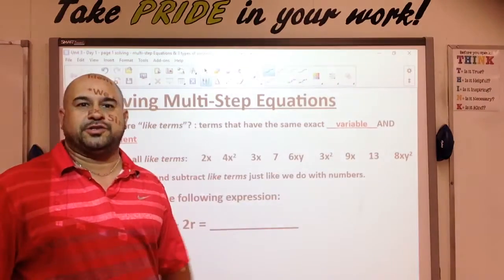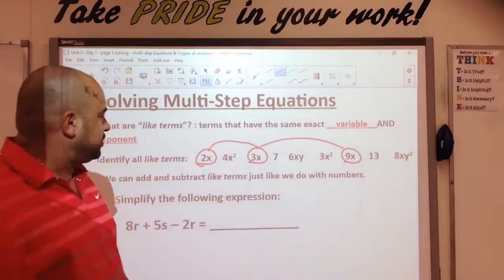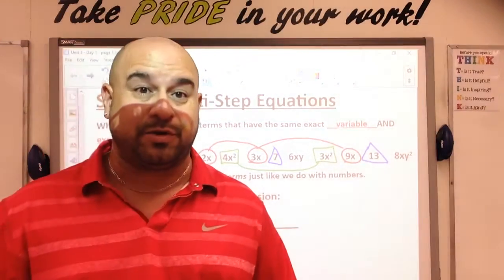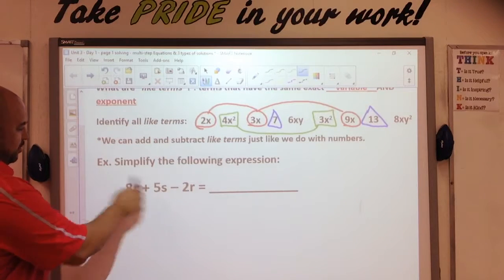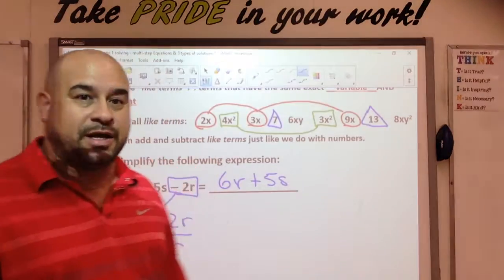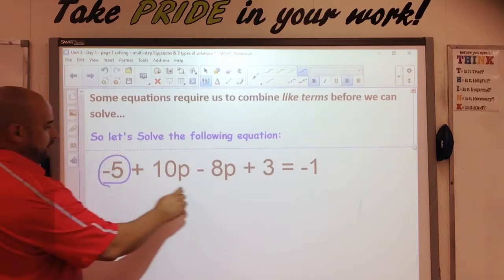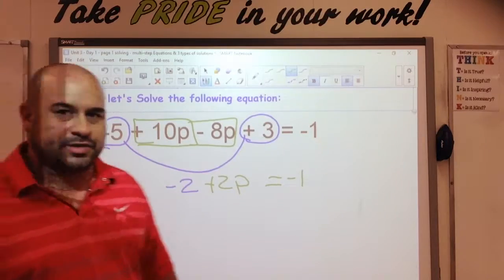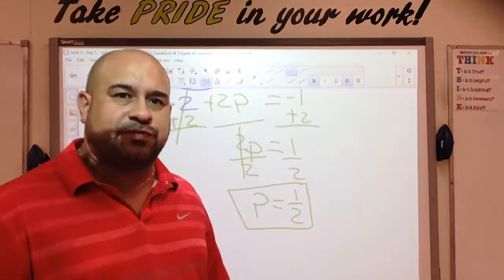Solving multi-step equations sept. 2016